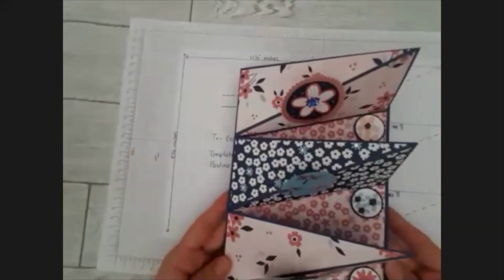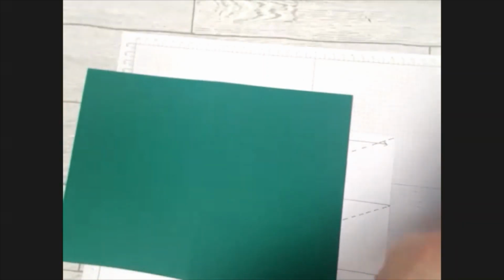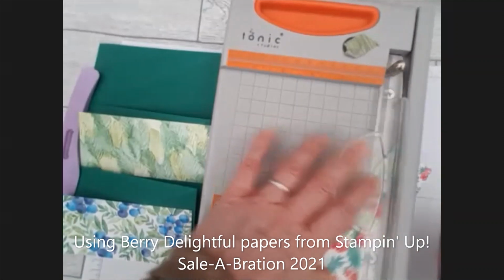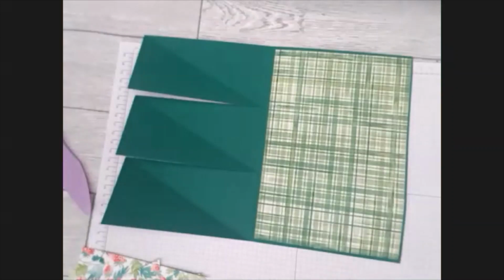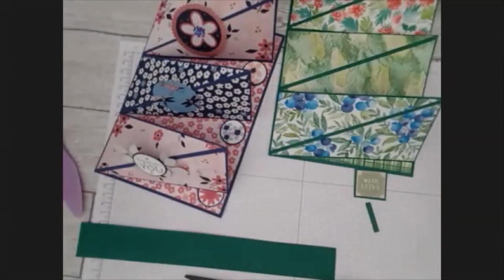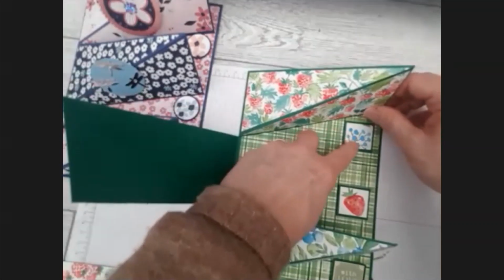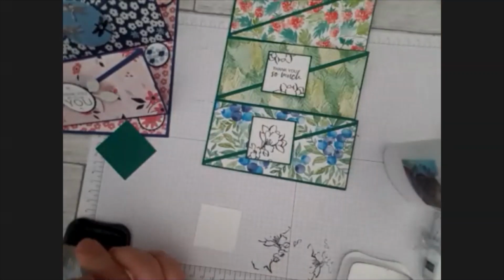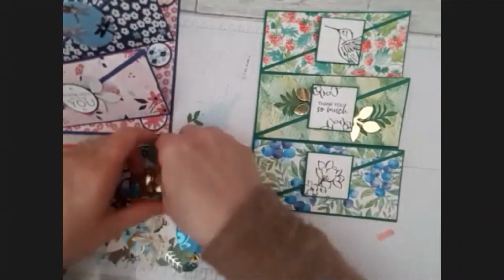Tri Easel Card SAB 2021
This video shows you how to make a Tri Easel card using products from Stampin' Up! Sale-A-Bration 2021.  It is edited from my weekly Zoom class which is held on a Wednesday 2pm GMT.  Do get in touch if you would like to join in my weekly craft session.